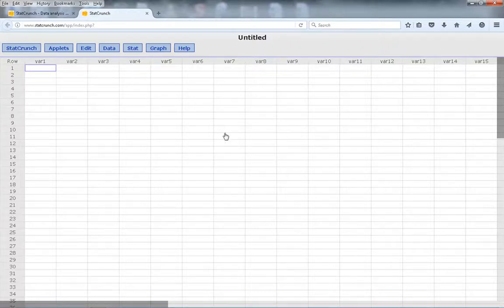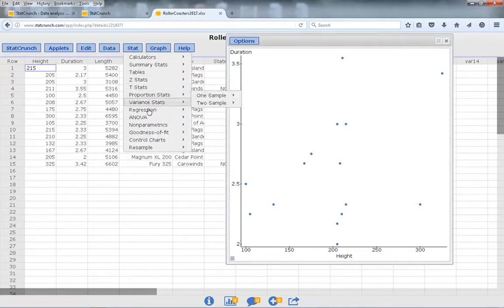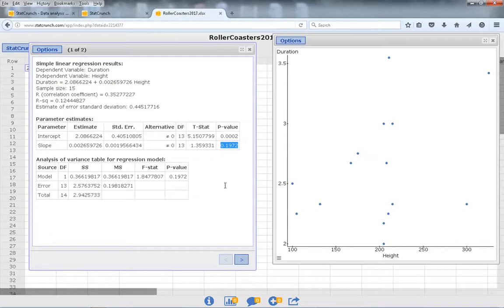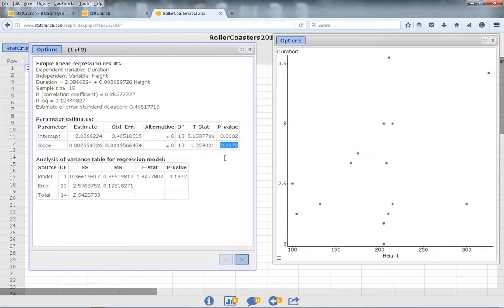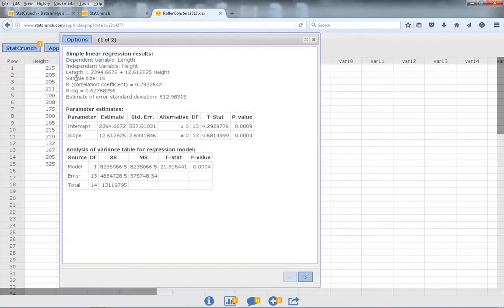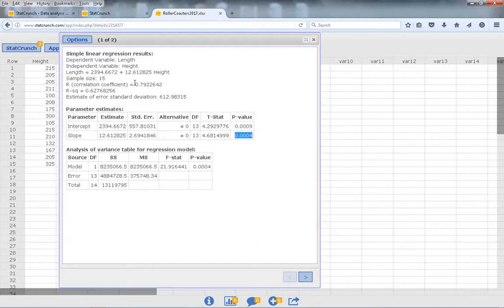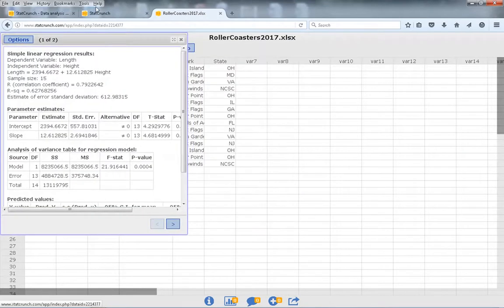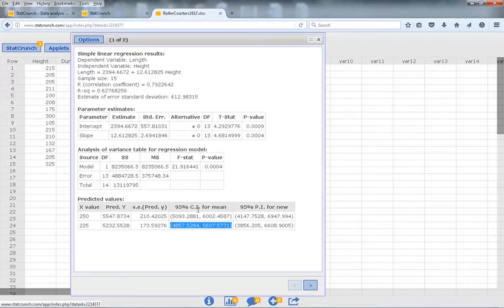Roller Coasters SLR